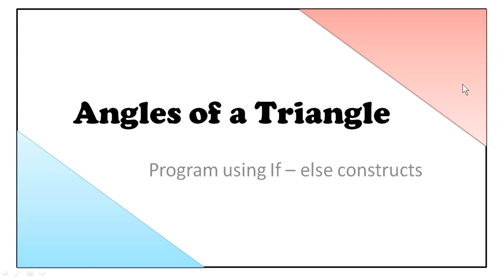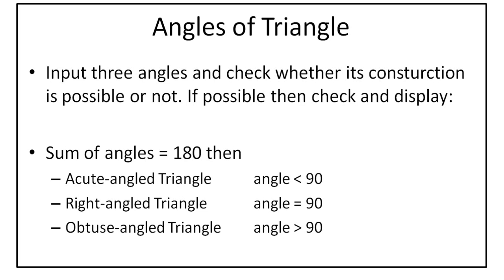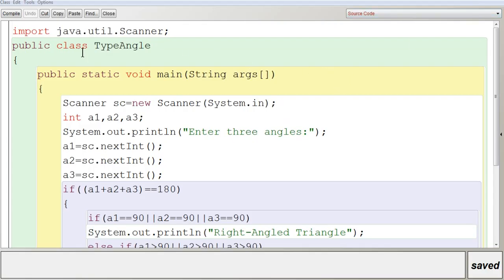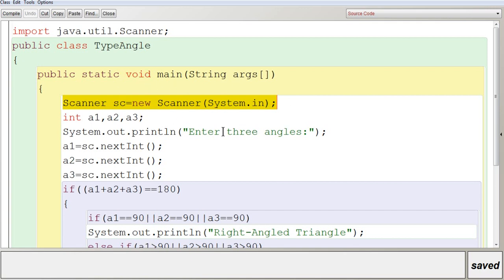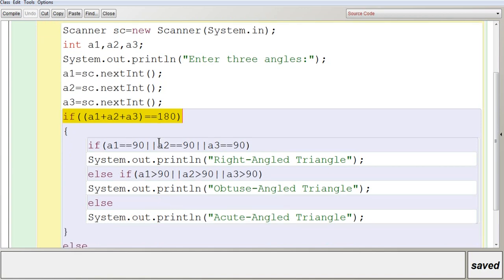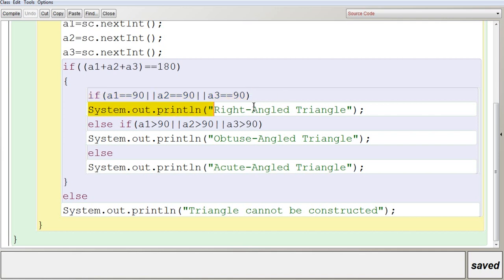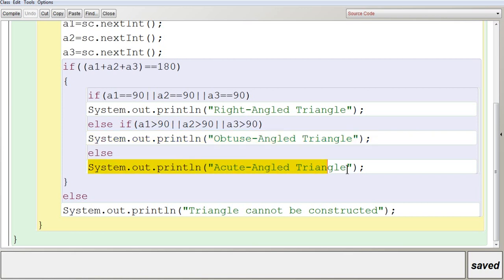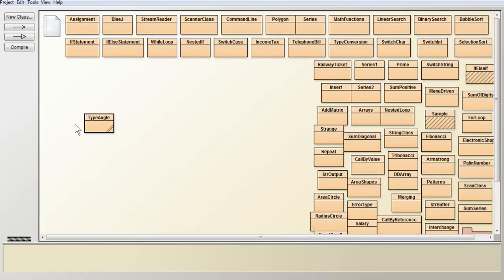Angles of Triangle using if-else Constructs | Java | ICSE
This video explains the program to accept three angles and check the construction is possible. If so, display the type of triangle.